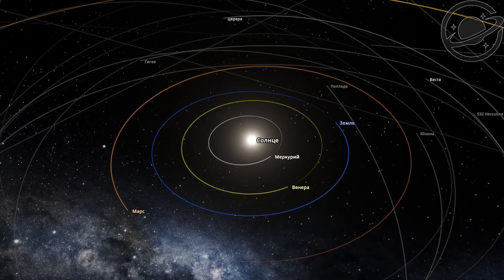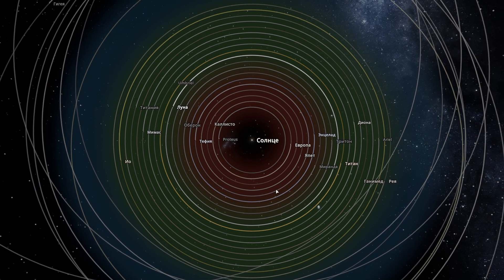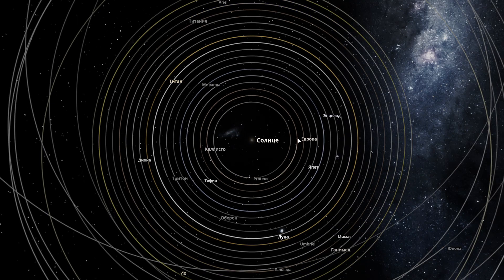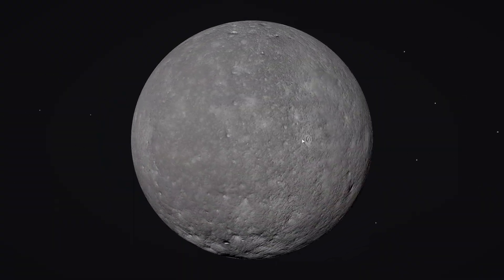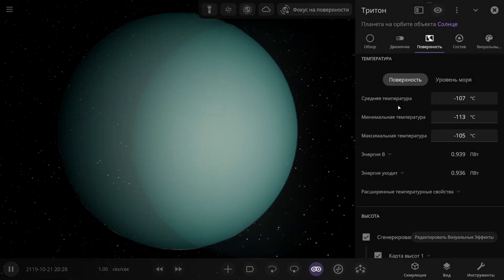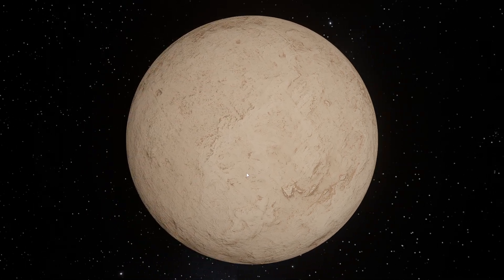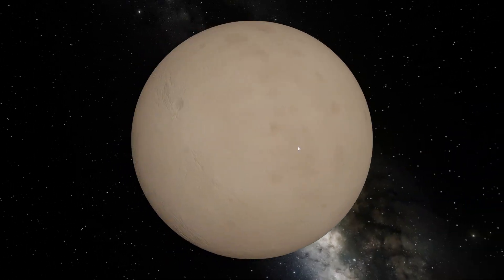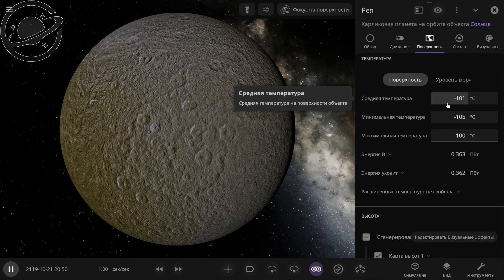What If the Satellites Occupied the ENTIRE INNER Solar System | Universe Sandbox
What if the largest moons of Jupiter, Saturn, Uranus, and Neptune were all placed simultaneously in the inner part of the Solar System — on the orbits of Mercury, Venus, Earth, and Mars, and even between them? In this video, I move them all at once and check whether they can orbit stably, whether they collide with each other, and how their “climate” would change — all in the Universe Sandbox simulator! Enjoy the video :)
💥🌌 All space experiments in Universe Sandbox

🕓 Timecodes:
00:00 – Start
00:33 – Placing the moons in the inner Solar System
02:20 – Effects on orbits and moon interactions
03:15 – Climate changes on the moons
13:28 – End